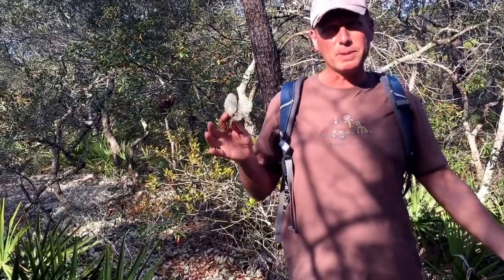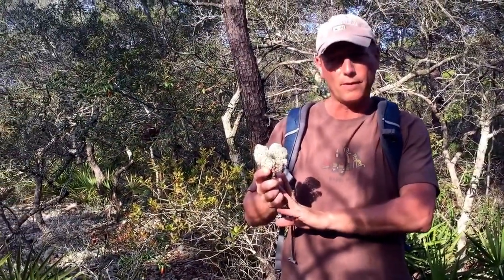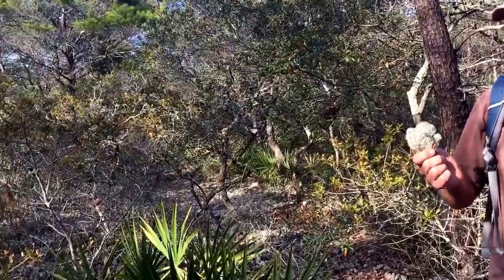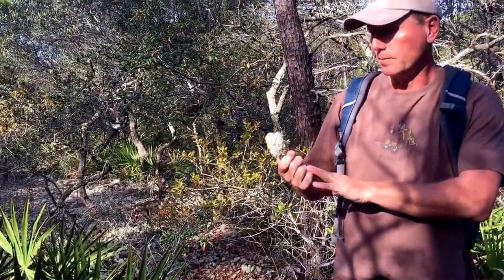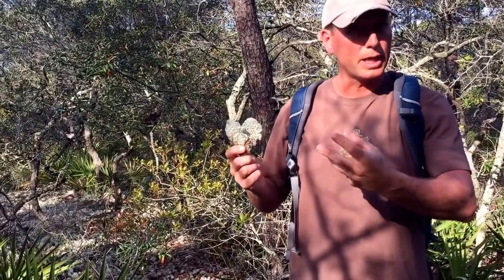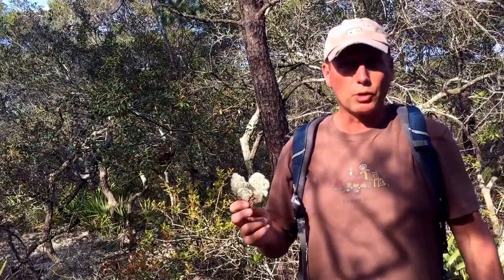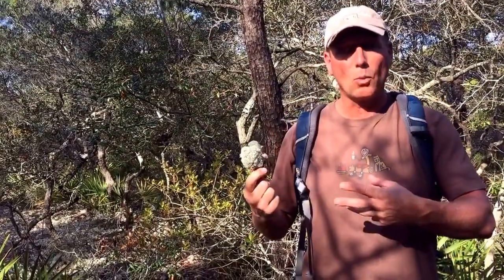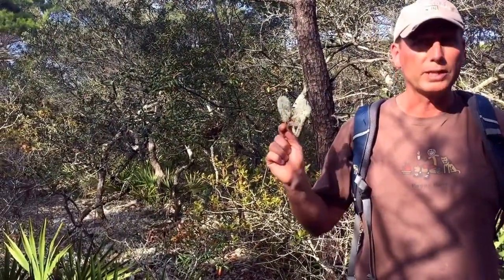Reindeer Moss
Reindeer moss has traditionally been used as a treatment for kidney stones.